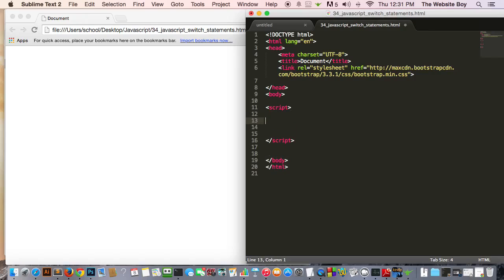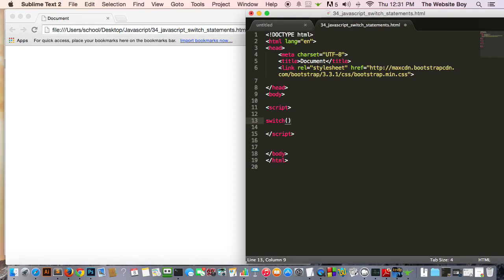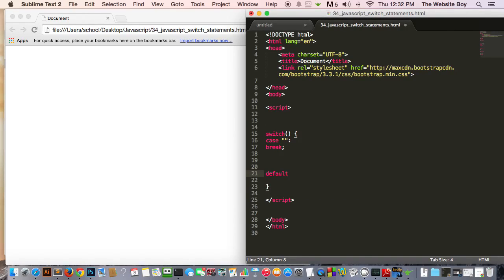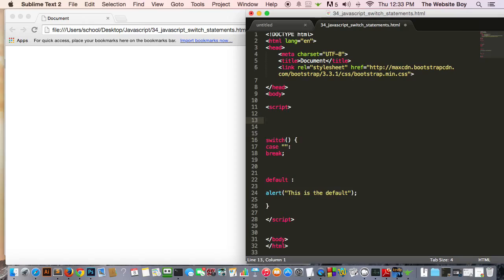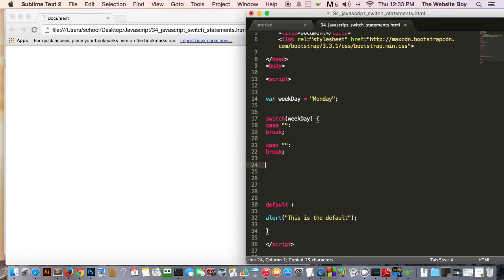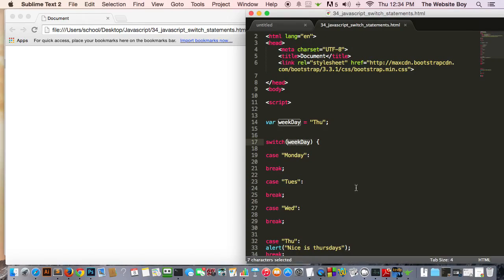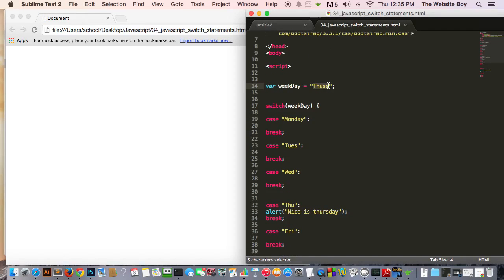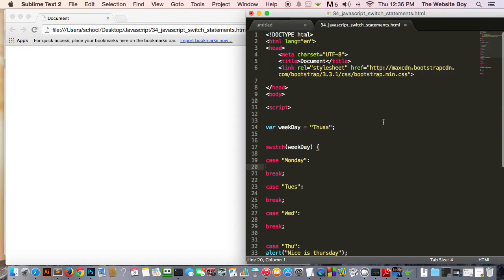Javascript Tutorial For Beginners #34 Switch Statement Syntax Example and How it Works